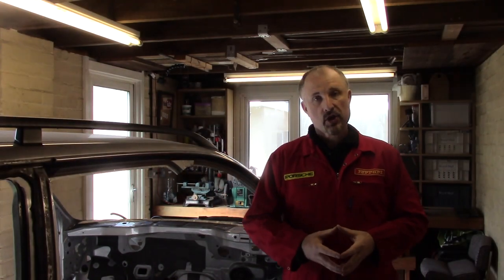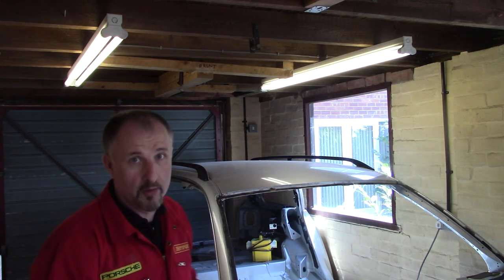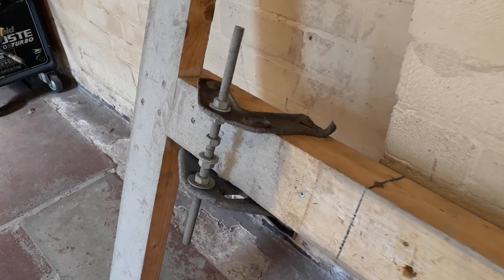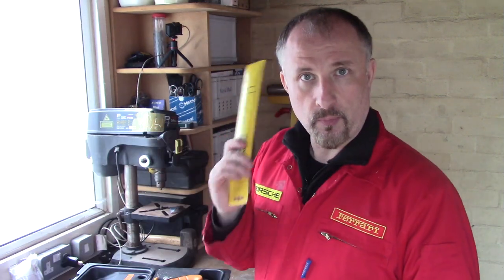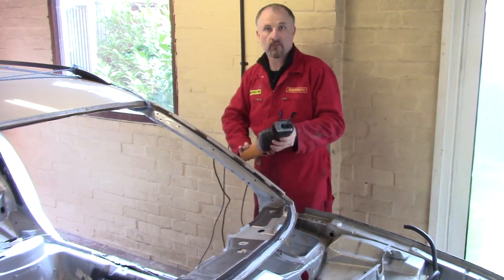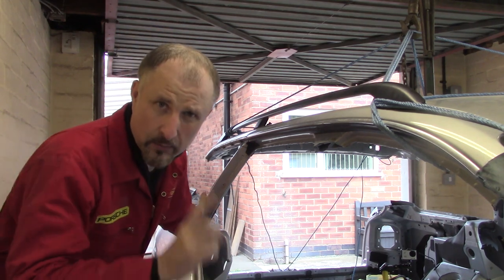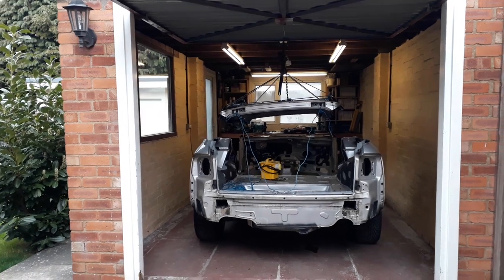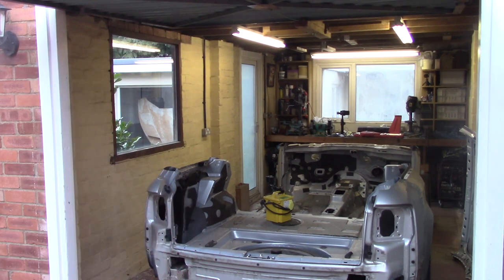Chopping the Roof off the Donor car: Audi 2.7 Bi-Turbo. Ep30.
Now that the two B-Pillars have been cut out from the shell, I can now support the roof with my hoist and chop out the remaining pillars to completely remove the roof from the car.

The engine from this donor car and other parts, are for my homemade Supercar. Although I have an interest in kit cars, including Lamborghini replicas, Ferrari replicas, McLaren P1 Replicas and other self-made kit car of other marques, like Porsche, Ford GT40 and the AC Cobra, I have always wanted to build my own unique brand, which I call the Cerberus VMR6.